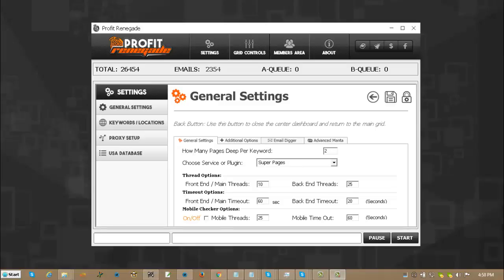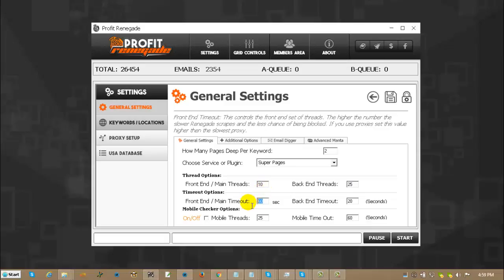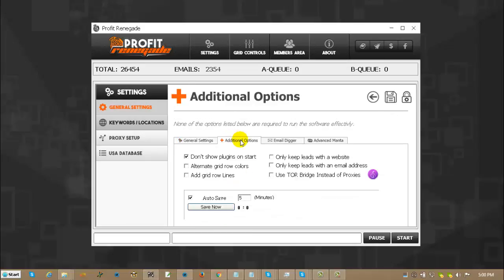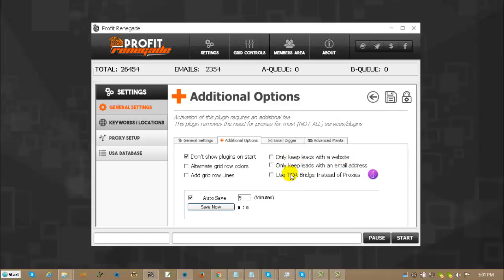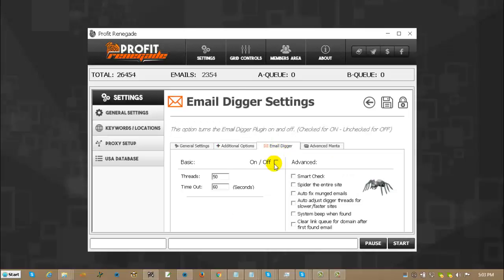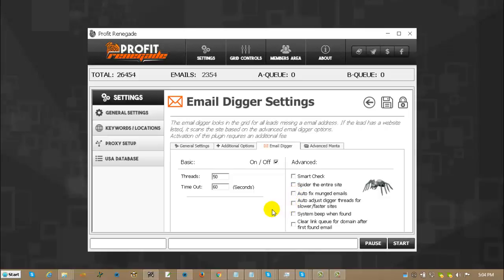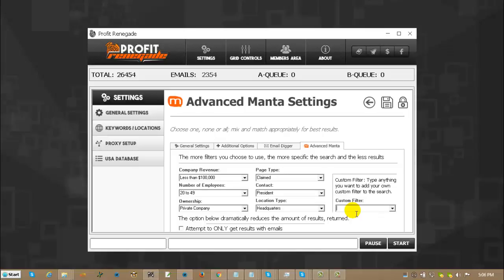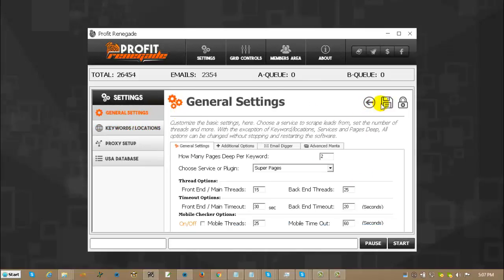Profit Renegade General SettingsTab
Profit Renegade General Settings Tab